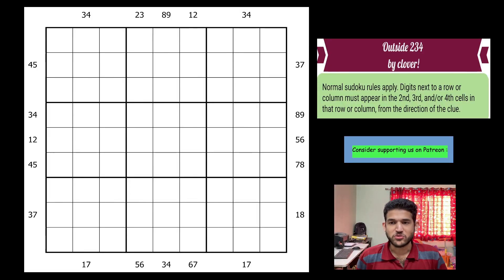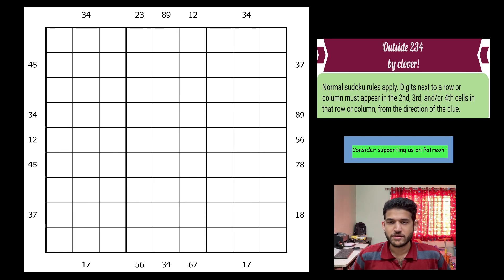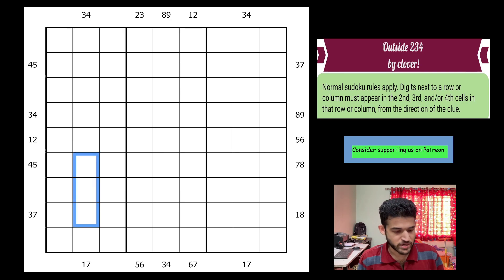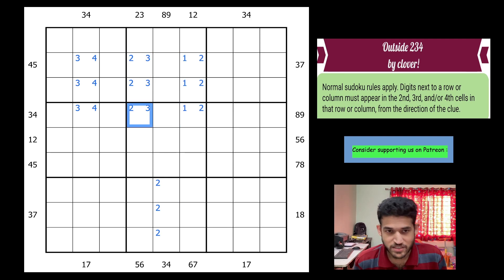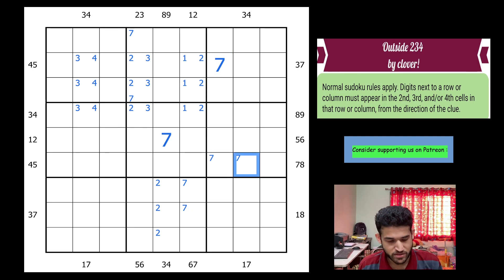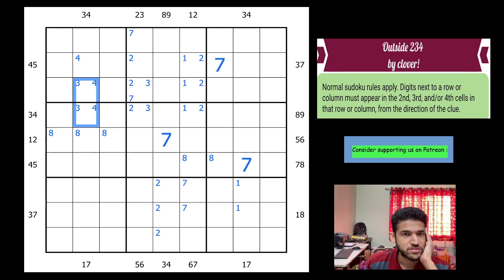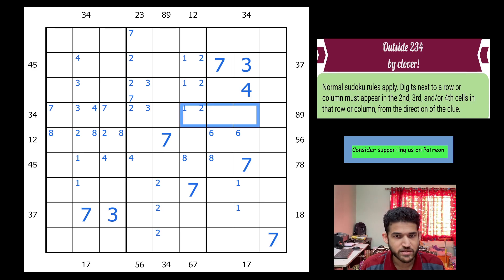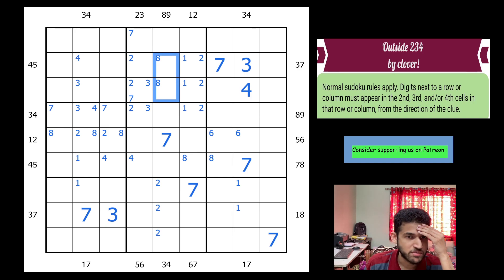A brilliant and super fun Outside 234 sudoku !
Clover's class is written all over this sudoku as you search for cells to put those elusive naked singles in this mindboggling creation.Check out the video for the fun solve path !

Rules :

Normal sudoku rules apply. Digits next to a row or column must appear in the 2nd, 3rd, and/or 4th cells in that row or column, from the direction of the clue.